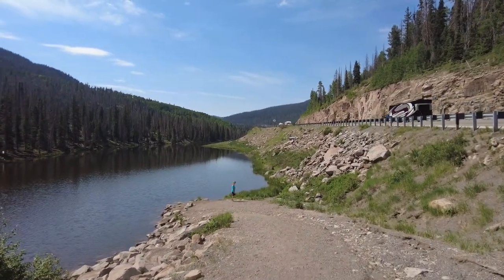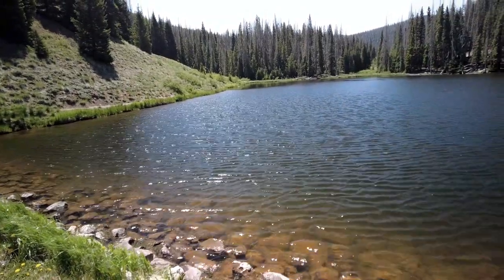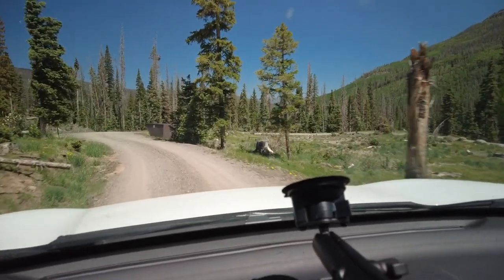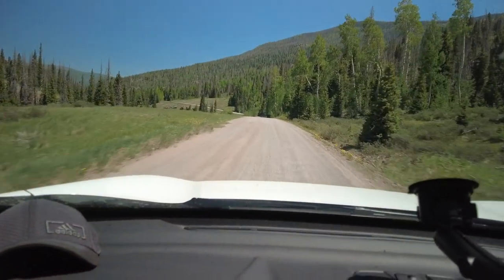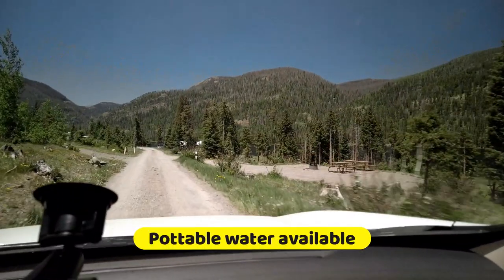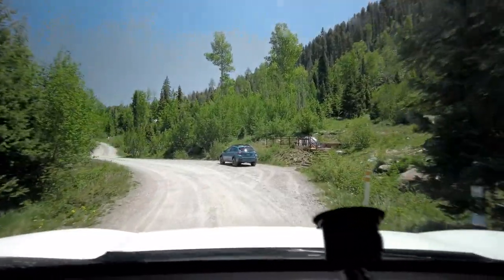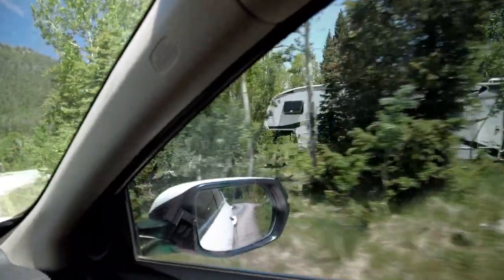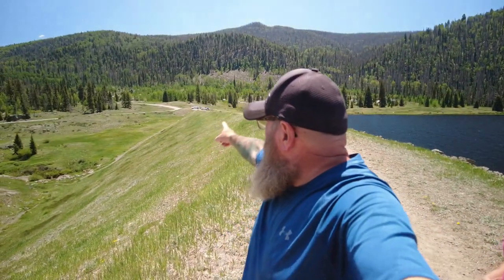Ride over Wolf Creek Pass AND MORE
There is more to Wolf Creek Pass than just the drive. Come along for the ride and check it out.

wolfcreekpass, wolf creek pass, Pass Creek Lake, Tucker Ponds, tuckerponds, passcreeklake, southfork, Big Meadows, bigmeadows, Mountain pass, Mountain drive, mountainpass, Colorado,